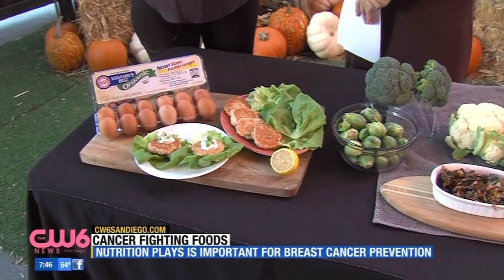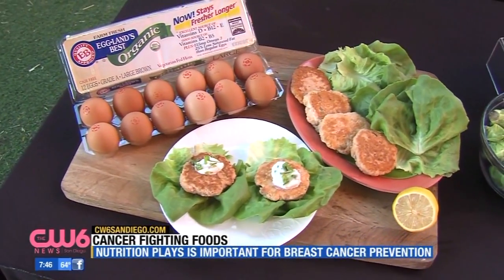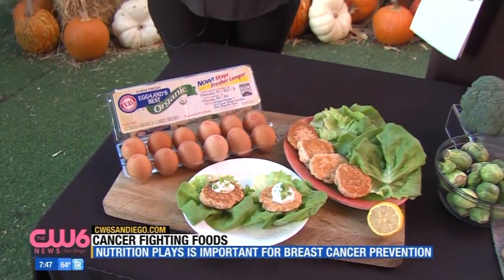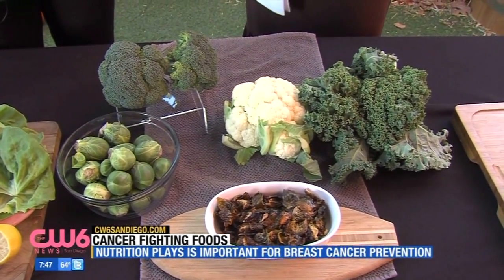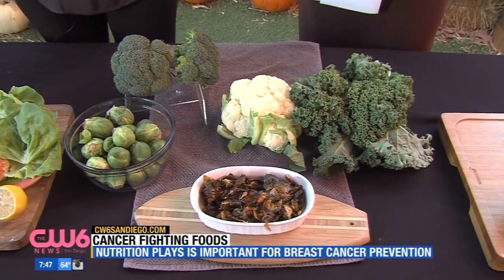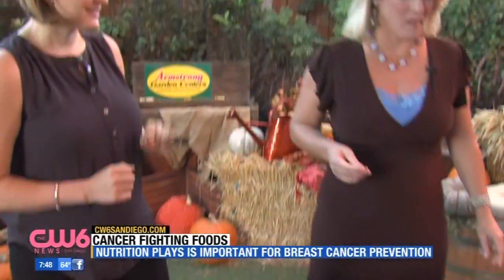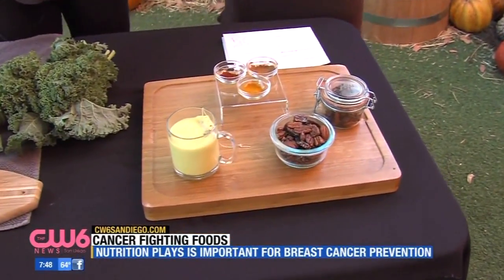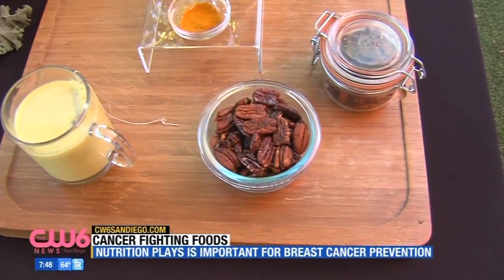San Diego Dietitian Nutritionist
October is Breast Cancer Awareness Month and in this segment on San Diego 6, I share nutrition tips to help reduce your risk of developing breast cancer.